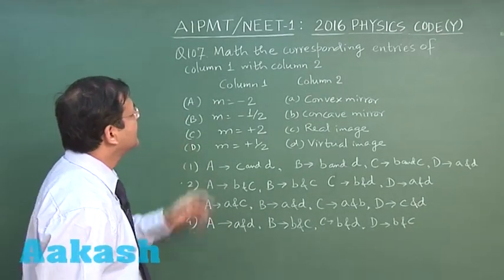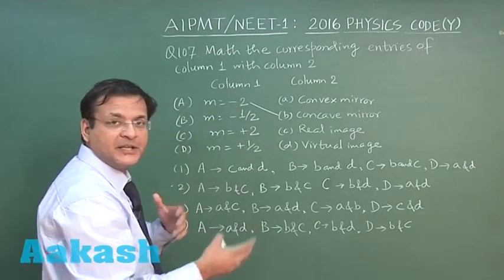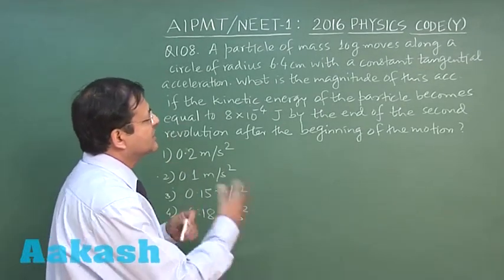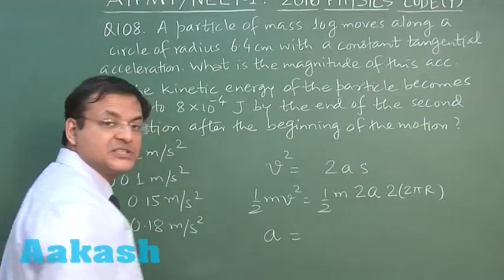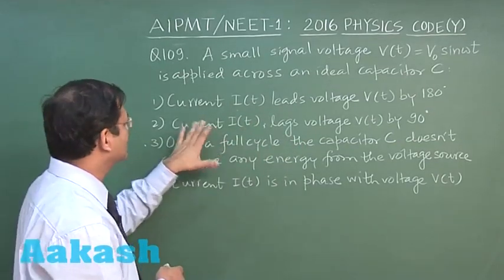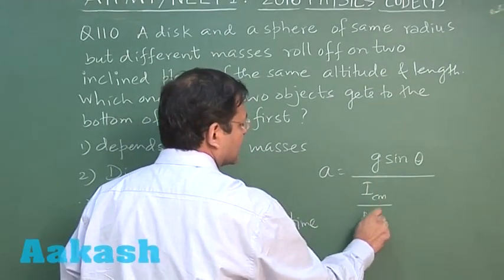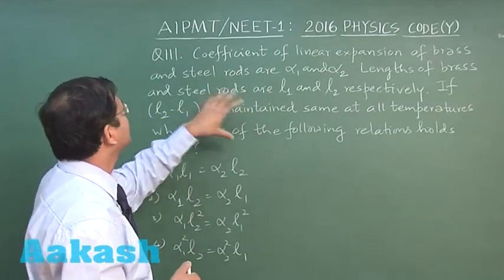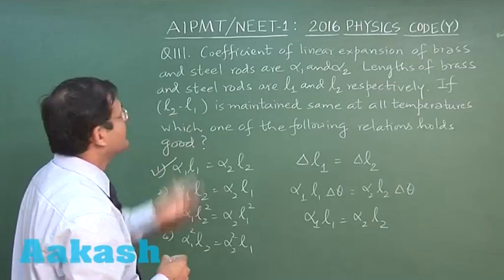AIPMT 2016 Physics Solution Q. 107-111 Aakash (NEET Phase-I)